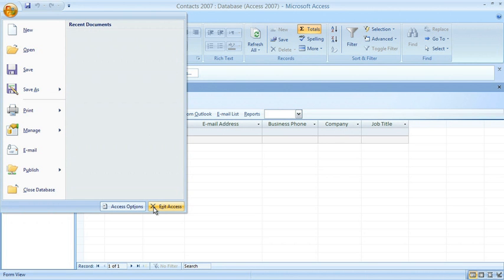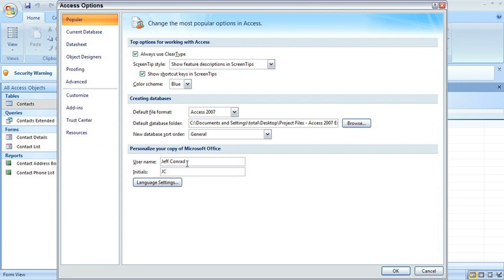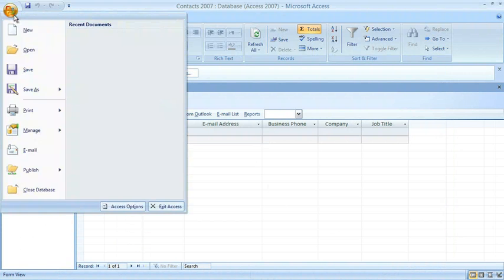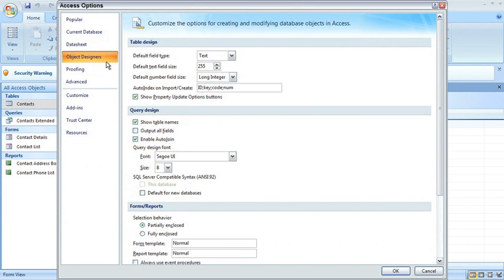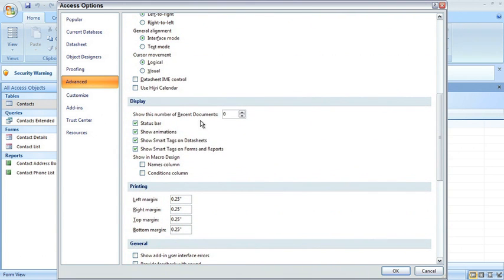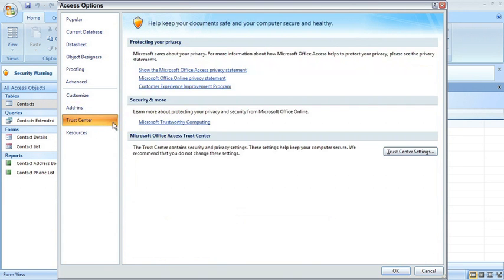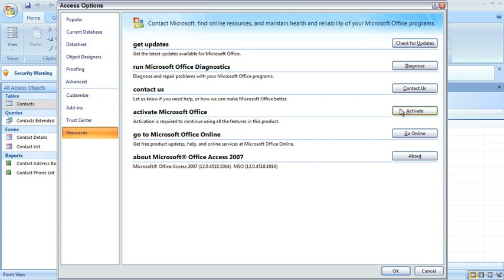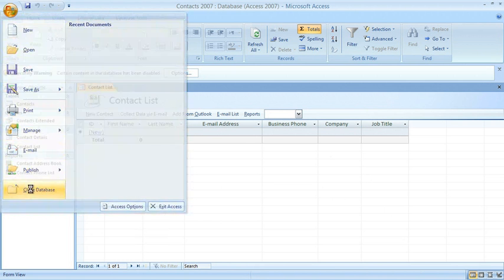10. Explaining the Access Options